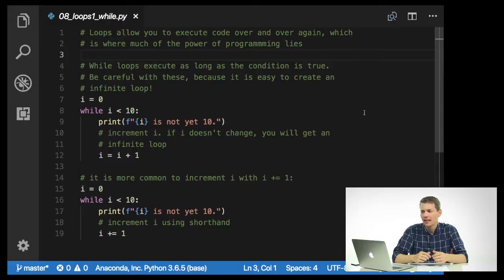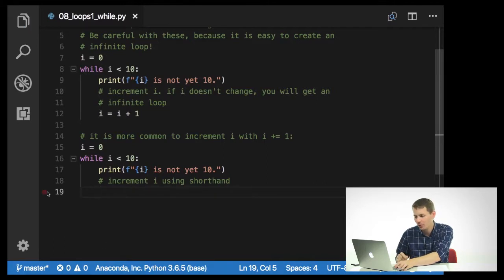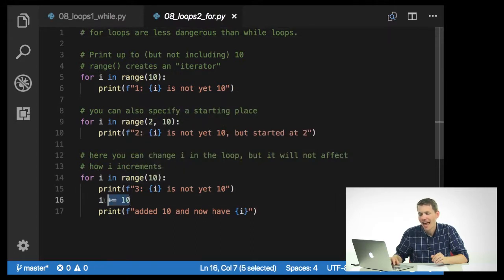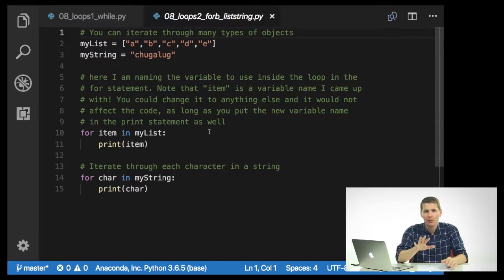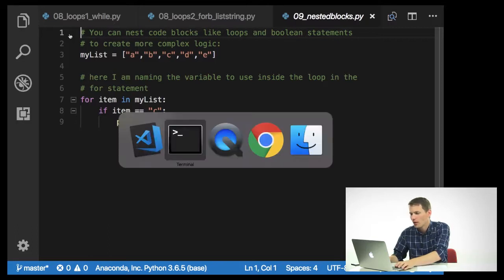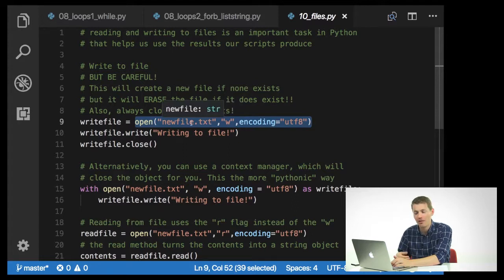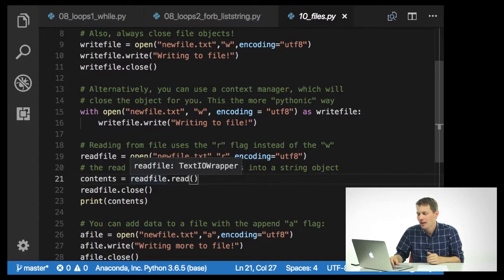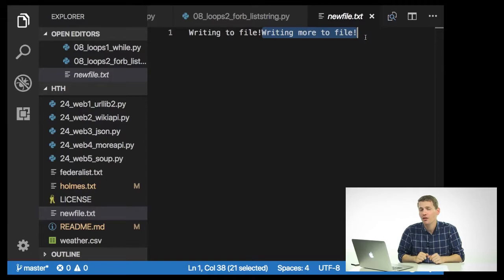Episode 8: Loops (and file objects)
In this video I discuss how to use for and while loops in Python. I finish by discussing how to read, write, and append to files.

Warning: Be careful when writing to file, as this will delete any file with the same name that already exists.

In this tutorial series I will be covering all of the code I teach in my intro to digital humanities class at Leiden University. You can find all of the code

This is designed to help anyone who has never coded learn the basics of Python for text mining and data visualization.

Thanks to Leiden University's ECOLe and Thomas Vorisek for all of the video, audio, and editing work! Thanks also to Robin Fleming of Boston College (who suggested the name "Hacking the Humanities") and Austin Mason of Carleton College (for coming up with the name in the first place).